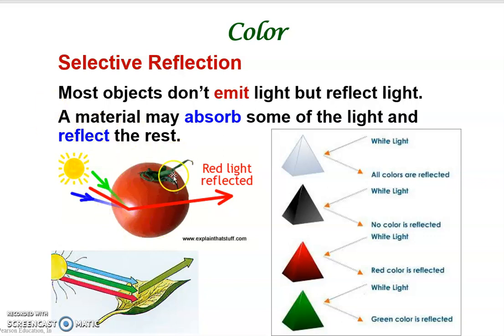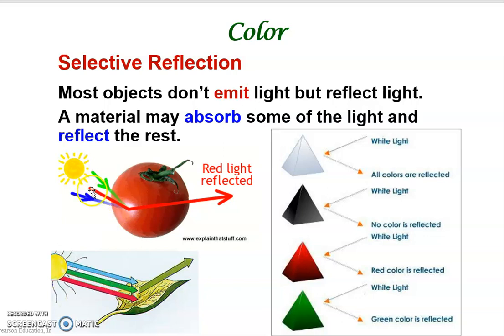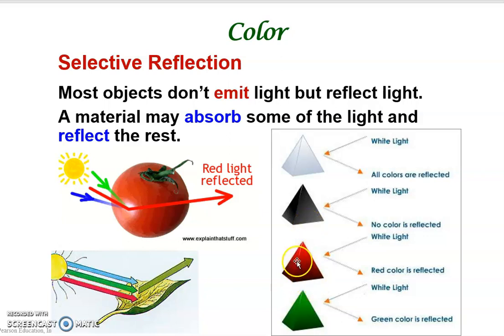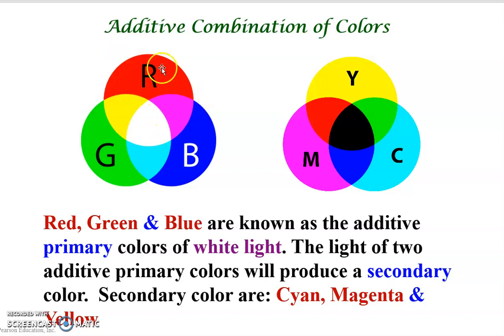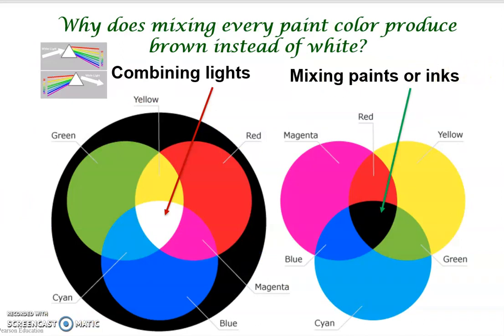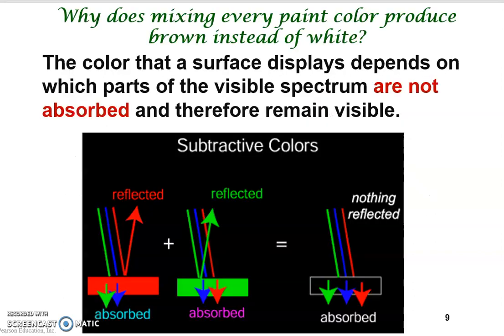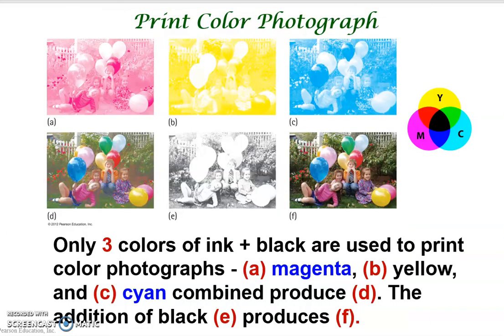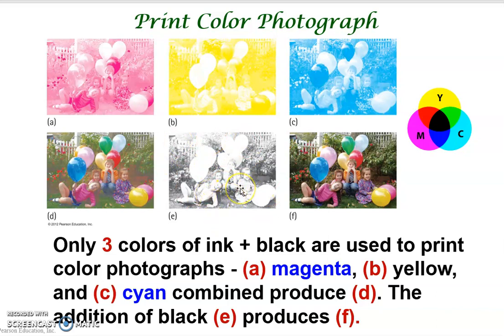Lecture_31.2_CH11